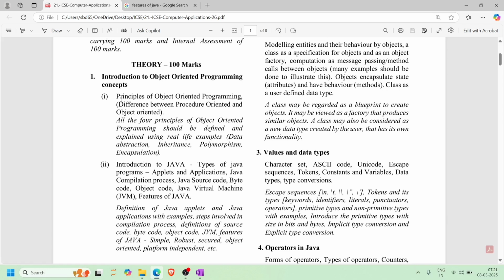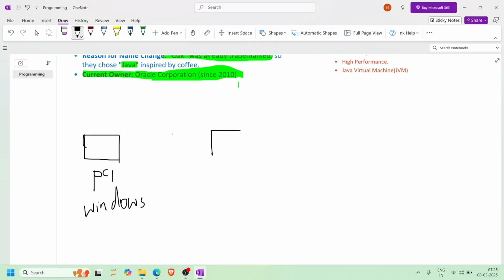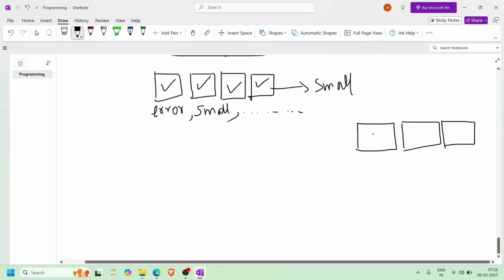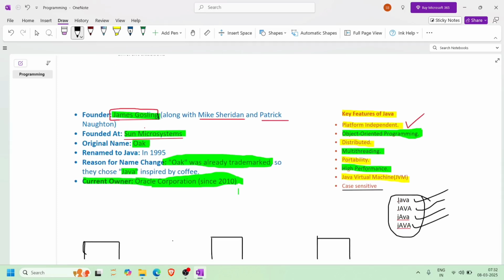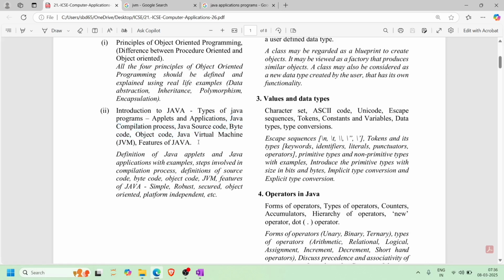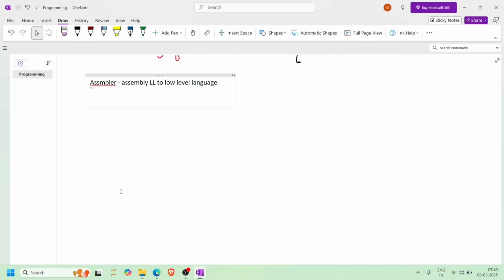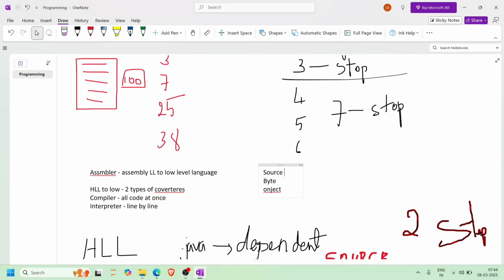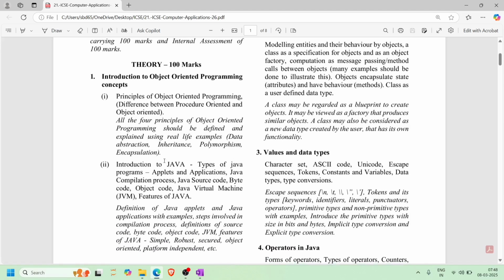ICSE Computer Applications Chapter 01: Introduction to Java | Java Basics Explained (unit II)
Welcome to Chapter 2 of our ICSE Class 10 Computer Applications series! In this video, we explore the fundamentals of Java, one of the most widely used programming languages. We’ll break down key concepts, including Java applets and applications, the compilation process, and essential Java features.

🎯 What you'll learn:
✅ Java Applets vs. Java Applications (with examples)
✅ Compilation Process – Source Code, Byte Code, Object Code, and JVM
✅ Key Features of Java – Simple, Robust, Secured, Object-Oriented, Platform-Independent, and more!